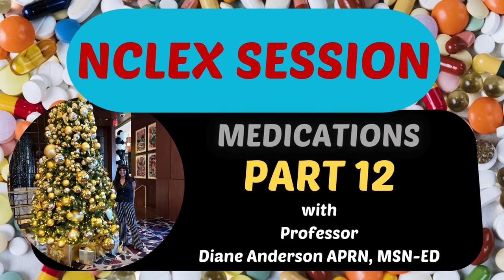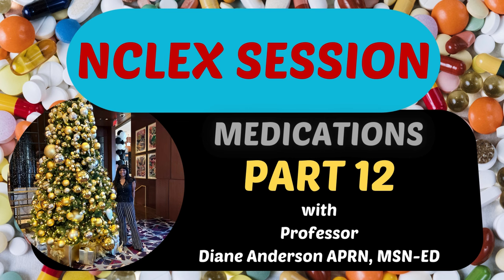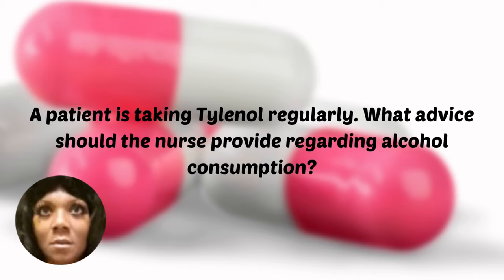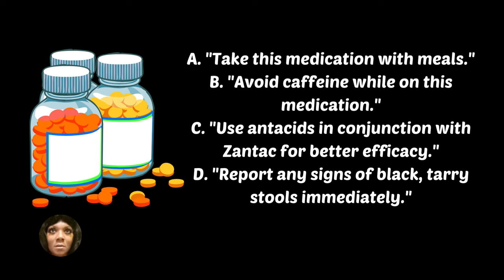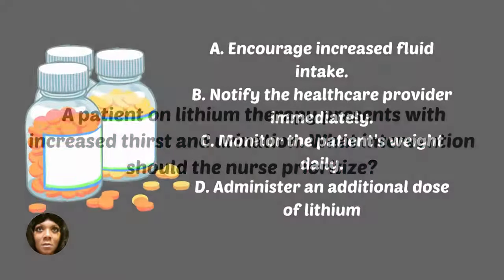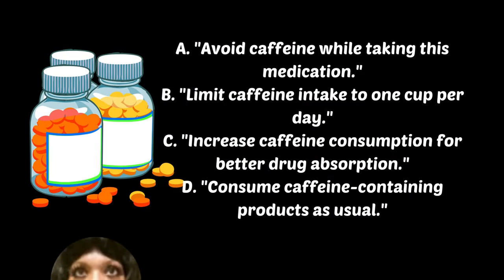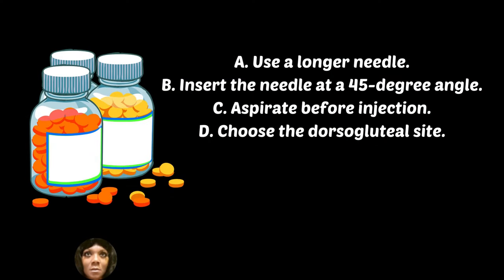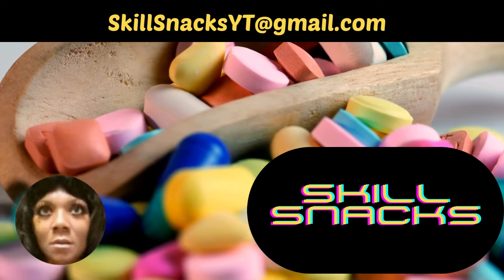NCLEX SESSION PART 12- MEDICATIONS with Professor Diane Anderson APRN, MSN ED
Welcome to Skill Snacks! Our channel is created by Diane R Anderson, MSN-ED, BSN, RN, a highly qualified and experienced Advance Practice Registered Nurse and Educator. We offer bite-sized and easy-to-follow tutorials for professional nurses, nursing students, and everyone interested in mindfulness, relaxation, and meditation. Skill Snacks has got you covered whether you're seeking to develop new skills, enhance existing ones, or learn something new. So, sit back, grab a snack, and join Diane on this exciting journey of personal growth and development.